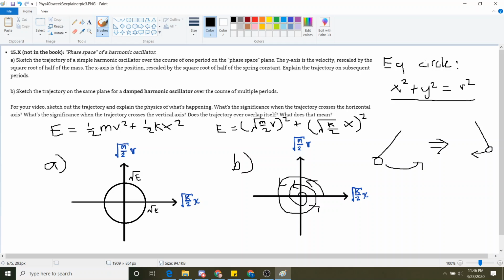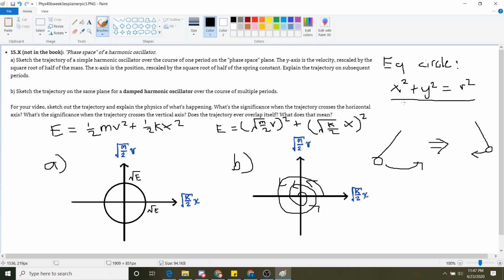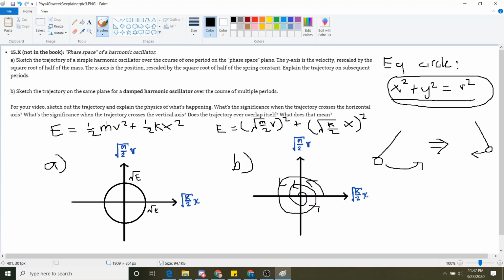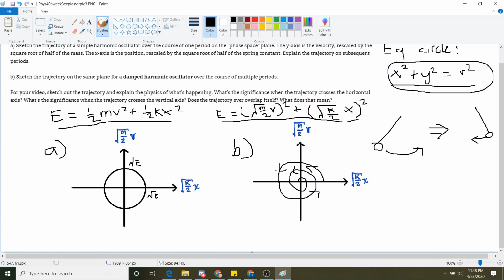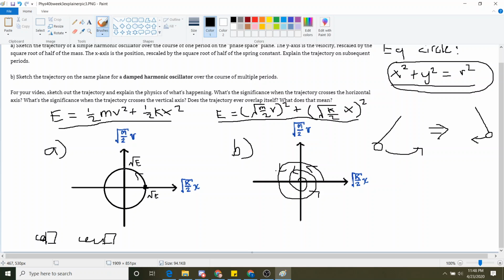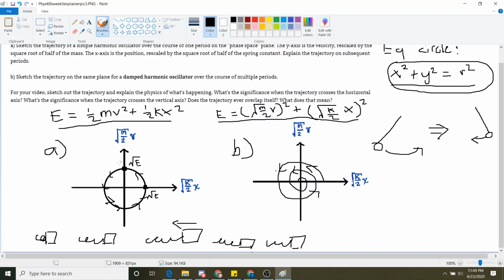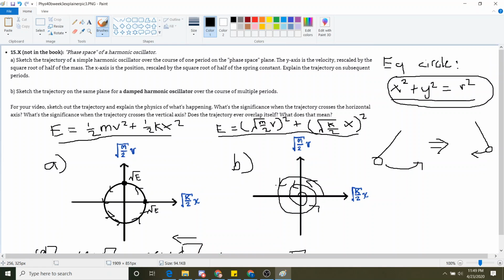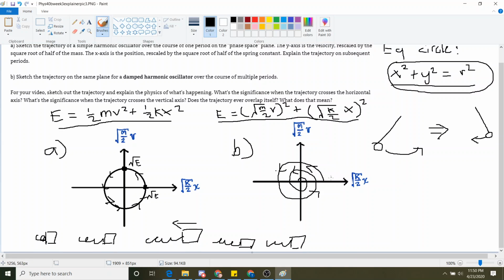Physics 40b week 3 explainer video 2